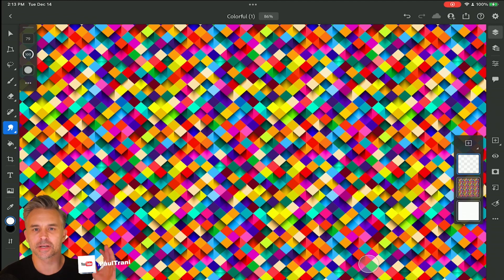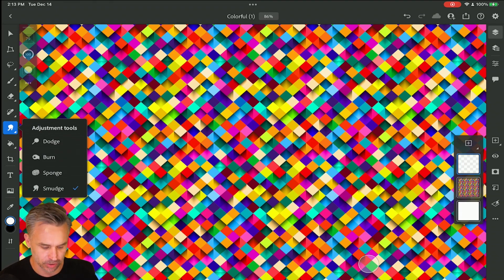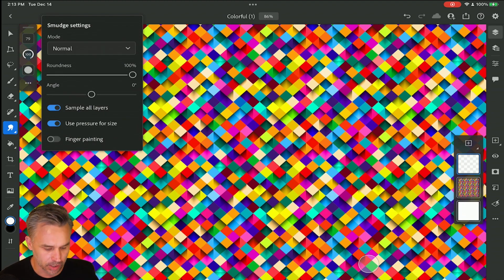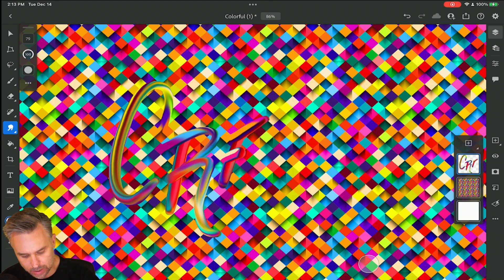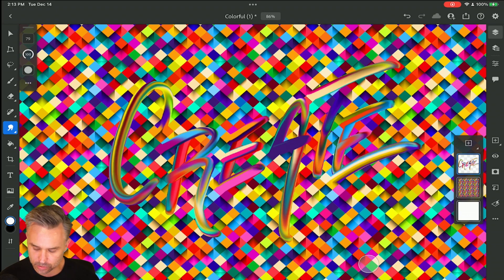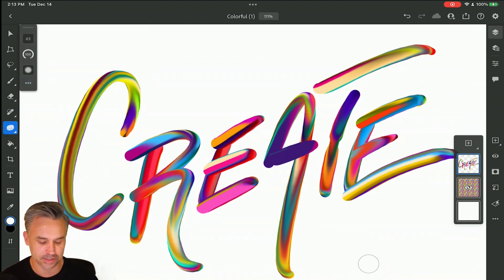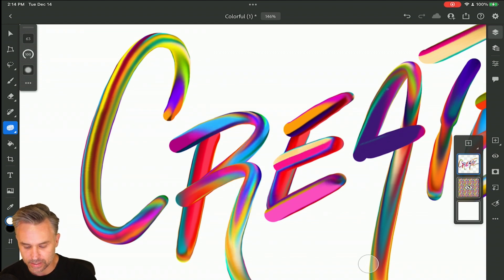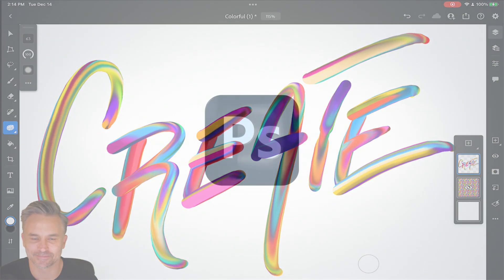How to Use the Smudge and Sponge Tools in Photoshop on iPad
Learn how to use the Sponge and Smudge tools to create your own hand lettering in Adobe Photoshop on iPad.